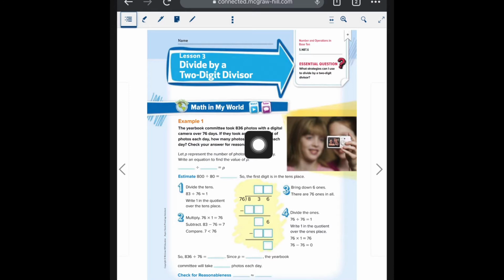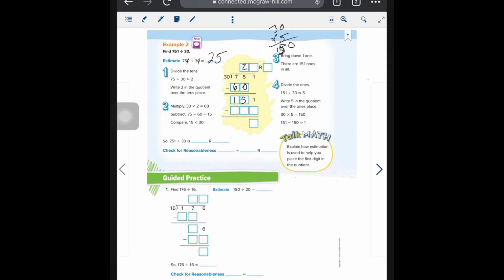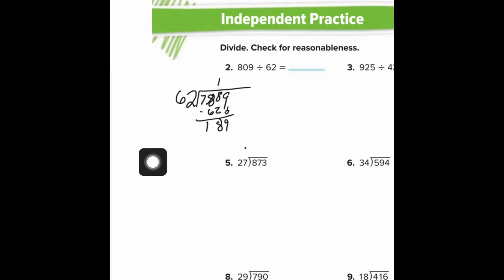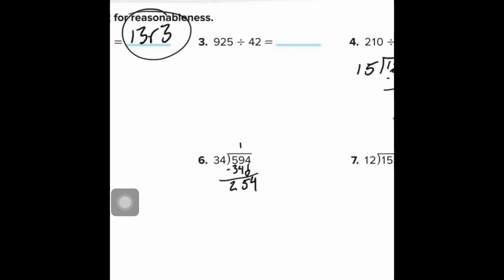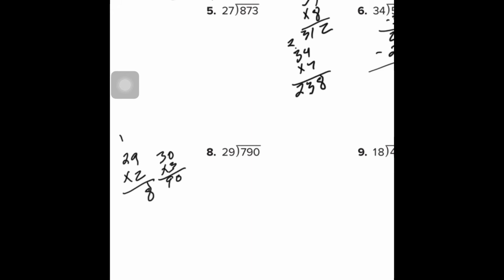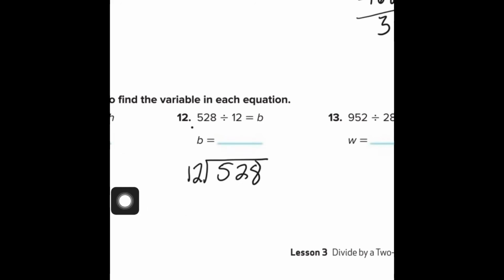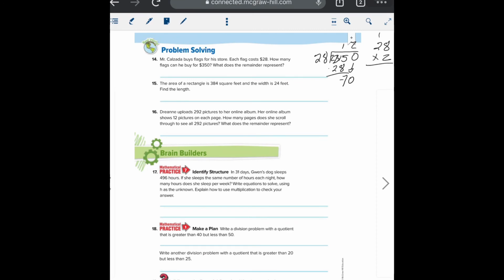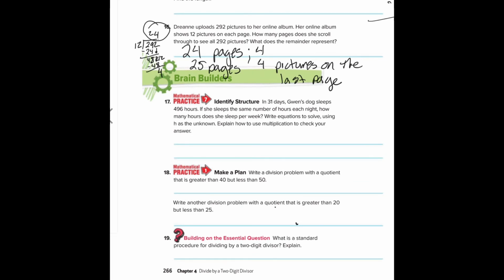Chapter 4, Lesson 3, Guided Practice